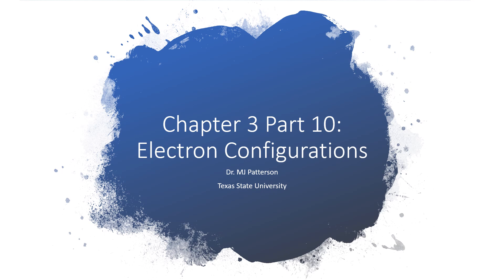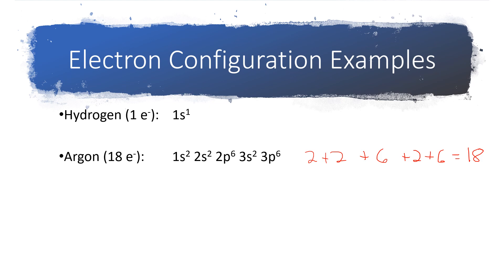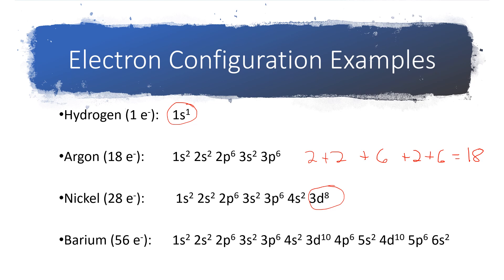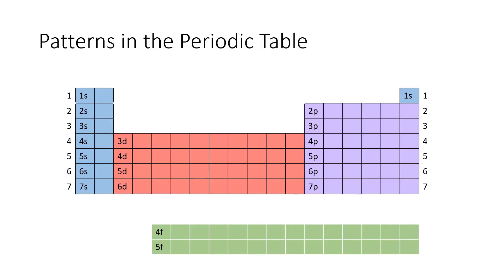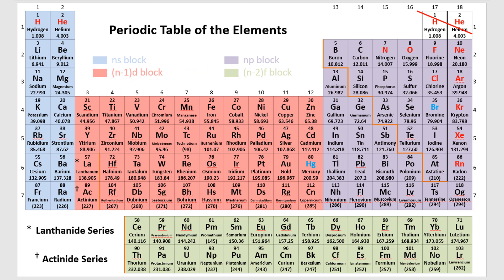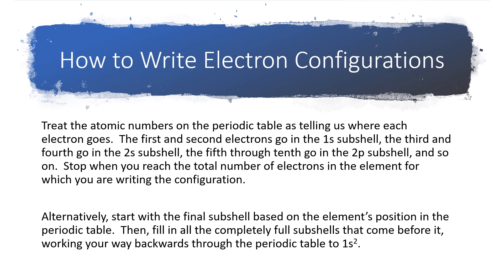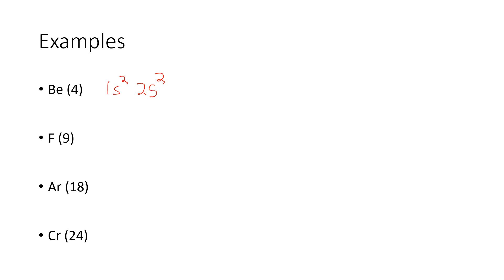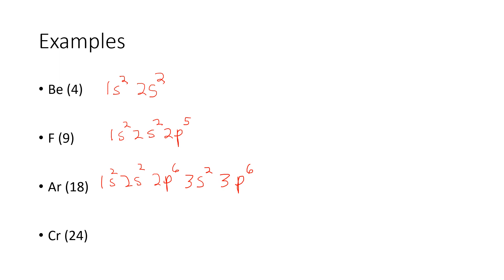CHEM 1310 Chapter 3 Part 10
Writing electron configurations.